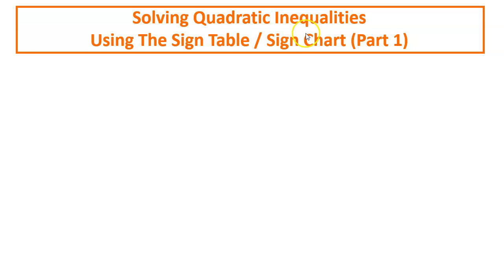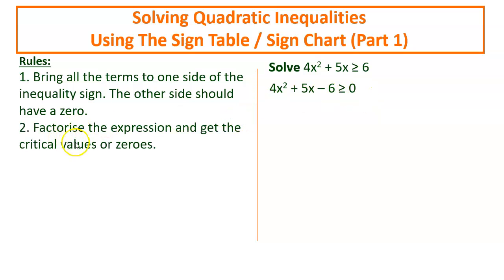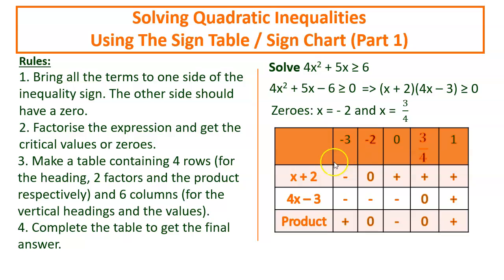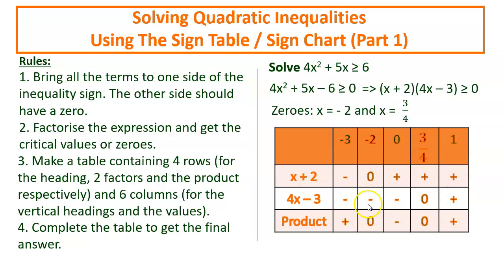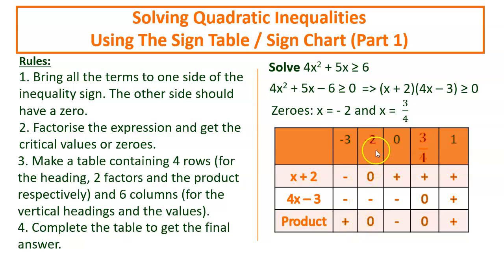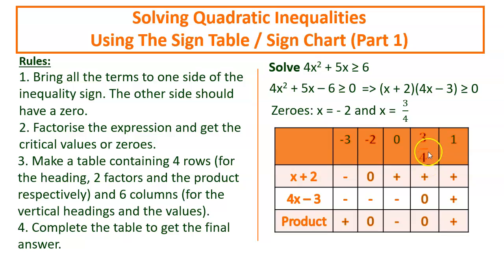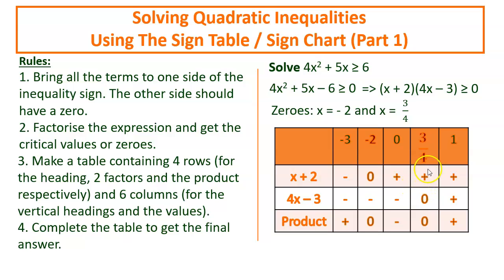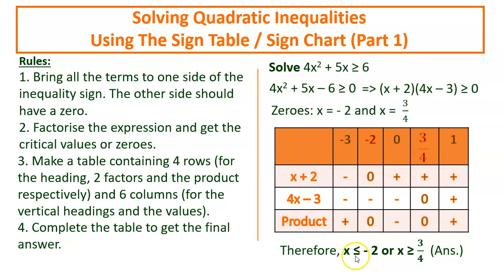Solving Quadratic Inequalities Using The Sign Table Or The Sign Chart Method Part 1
Sign Scheme for solving quadratic inequalities. Also known as the Sign Chart or the Sign Table method. Solving second degree inequalities step by step.

At 1:20 minutes the example inequality is taken up and the rules are stated and explained using the example.